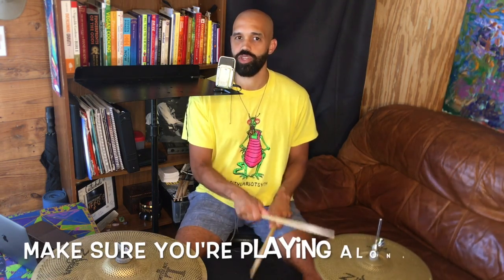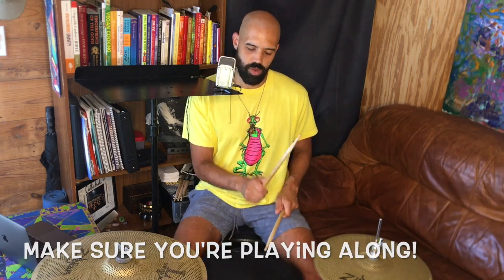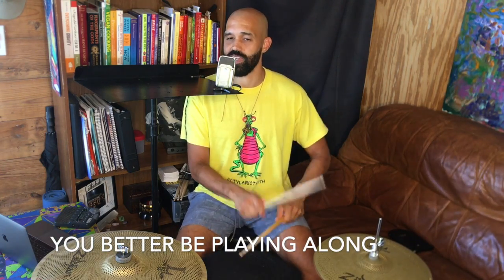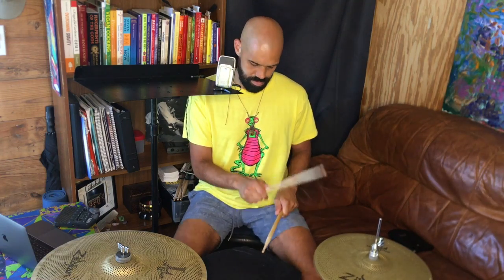The Only beat you'll ever need!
In this video I'll show you how to play one of the most common beats there are. This is what I like to call the Billie Jean beat because that's exactly what's played for almost the entire song.

This groove can be applied to so many different genres and situations and you can easily change the feel depending on the tempo you play it at and the nuances you add to it (like ghost notes).

Have fun!

If you found this video helpful and would like to support me please consider a donation. Thank you!